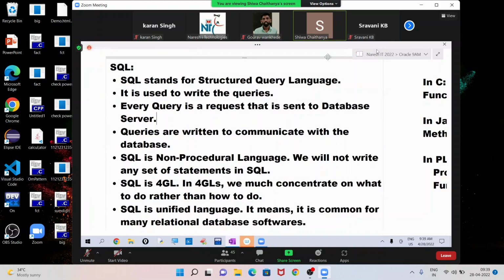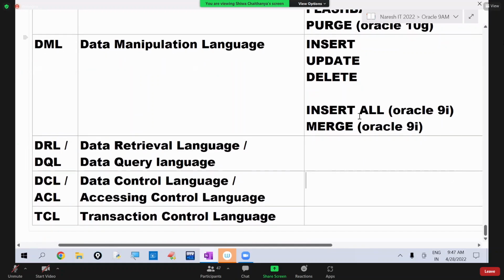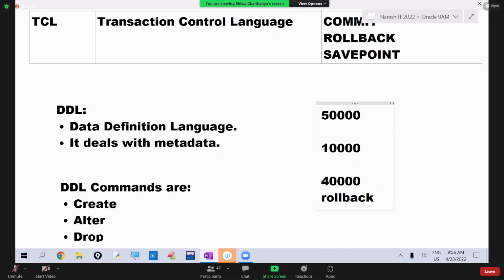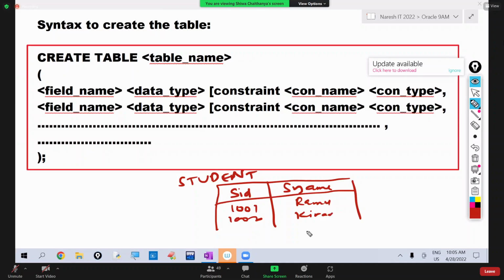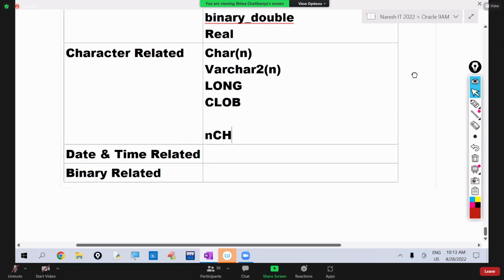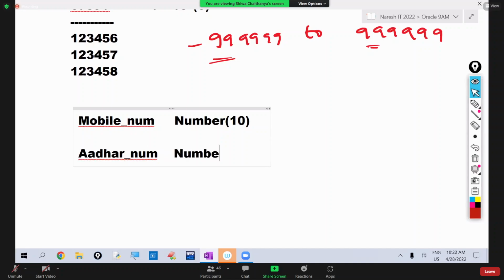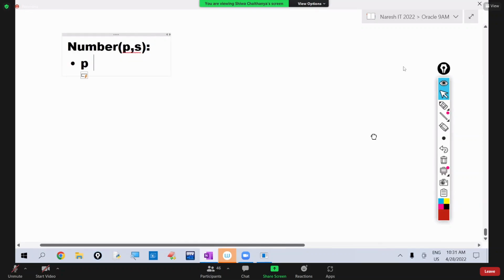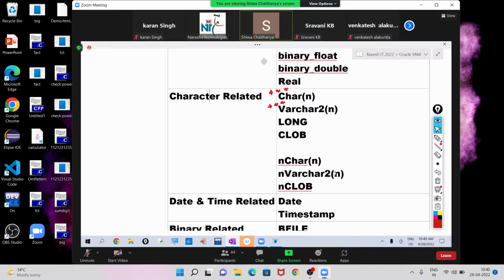Oracle Lecture [03] (28 April 2022) On Oracle SQL Data Types|| Smart Java Developer